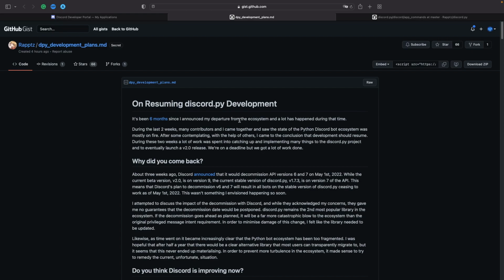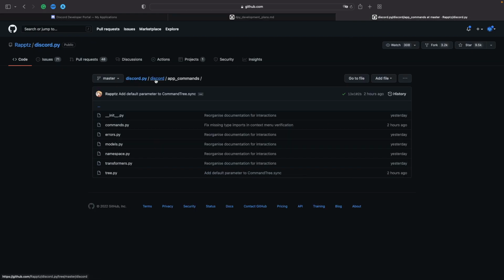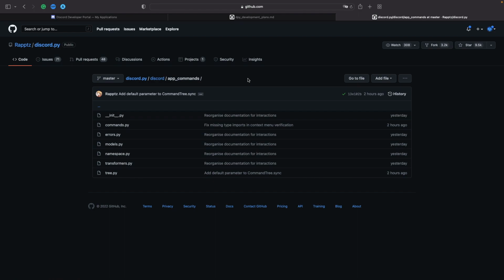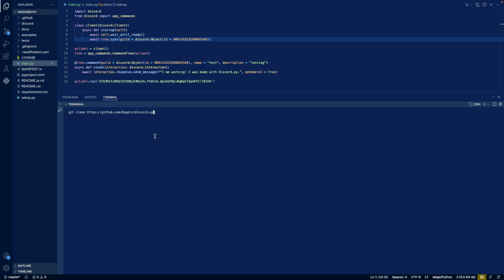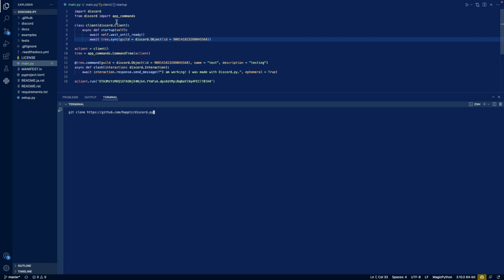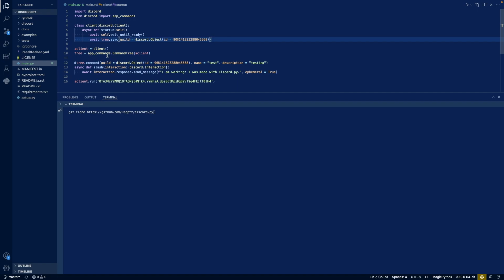How to Make Slash Commands in Discord.py | Discord.py is Back!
In this video, we make slash commands with Discord.py, which has come back.